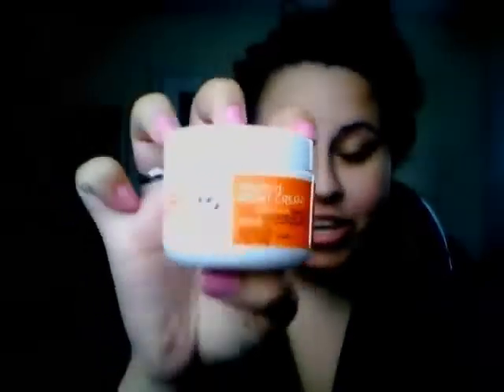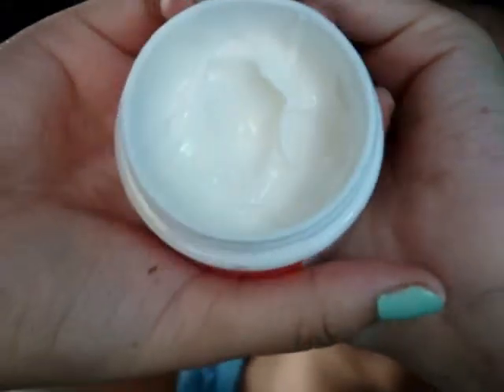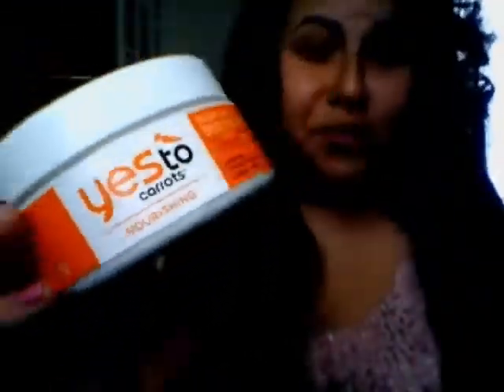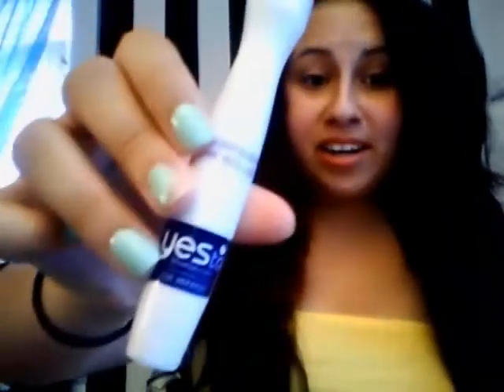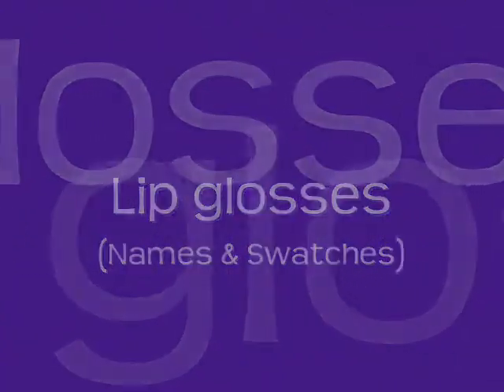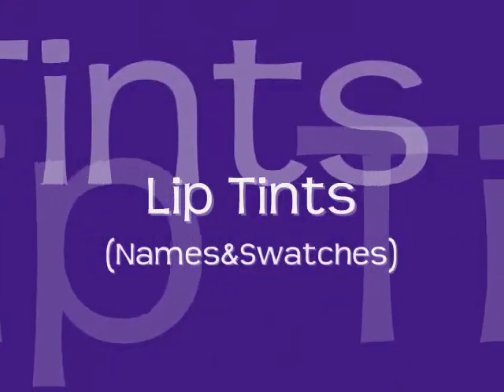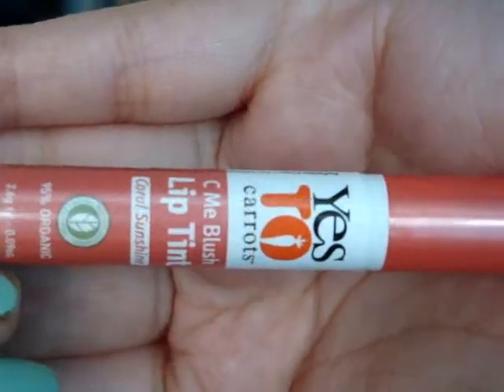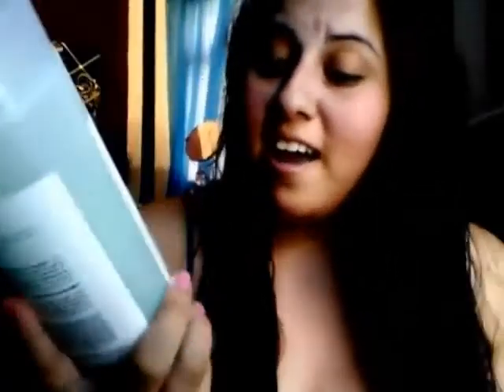*Yes to Carrots MANiA*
PRODUCTS MENTIONED:
(Towelettes)
-Yes To Cucumbers Facial Towelettes (ALL TIME FAV)
-Yes to Blueberries Brightening Facial Towelettes (New)

(Face&Body Products)
- Yes to Blueberries Daily Moisturizer with SPF - 30 (New)
-Yes to Carrots Repairing Night Cream
-Yes to Carrots Super Rich Body Butter
-Yes to Blueberries Brightening Eye Roller (New)
-Yes To Tomatoes Clear Skin Clearing Facial Mask

Products can be found at your local Target, Walmart, & Rite Aid